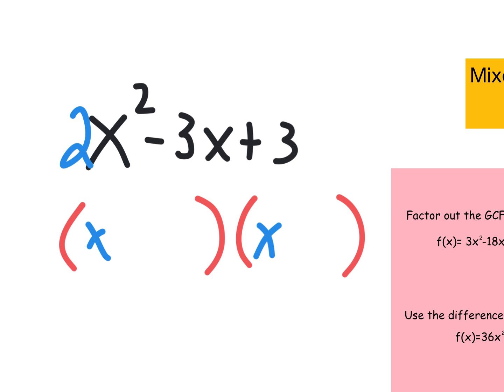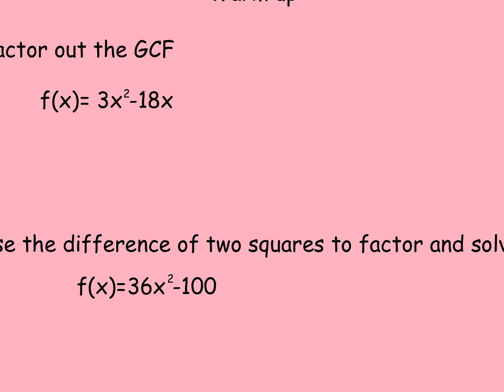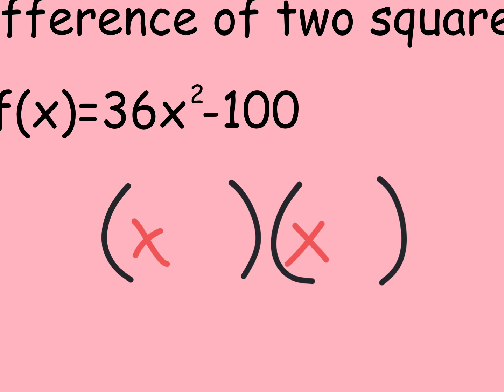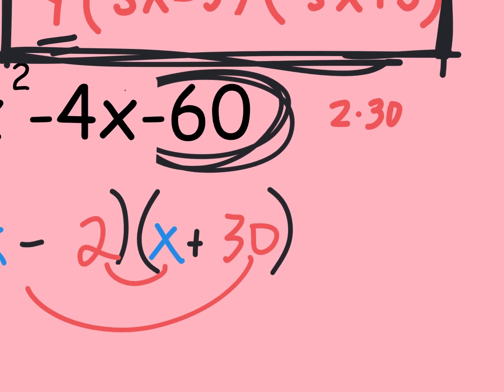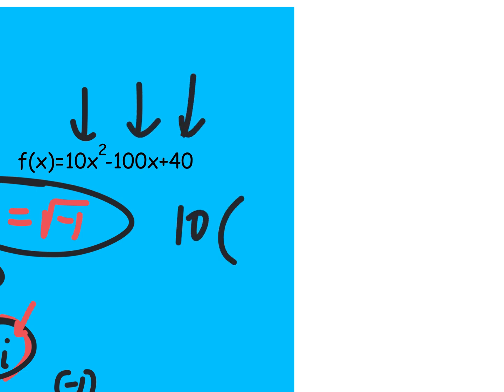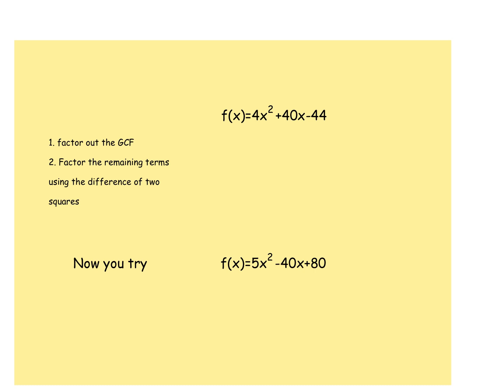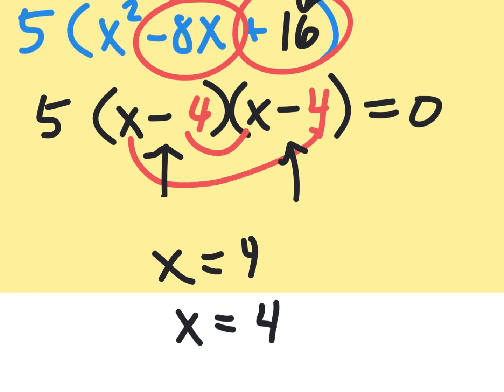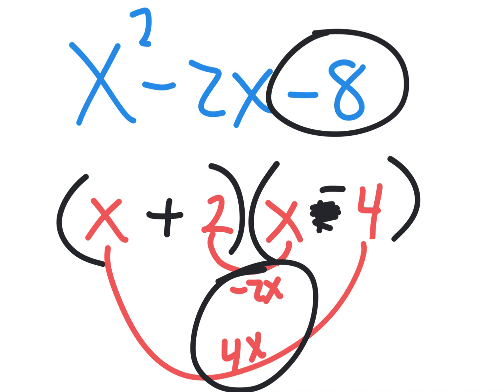Mixed+Factoring+Notes copy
00:00 Slide 1
15:58 Slide 2
20:53 Slide 3
24:24 Slide 4